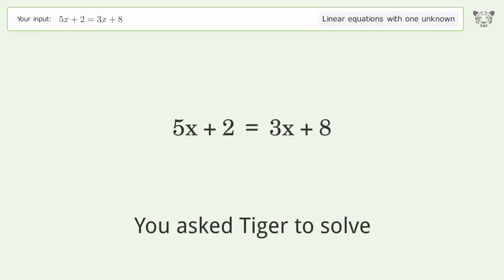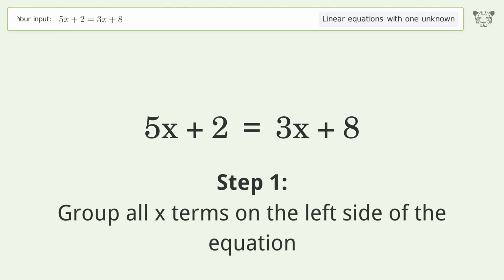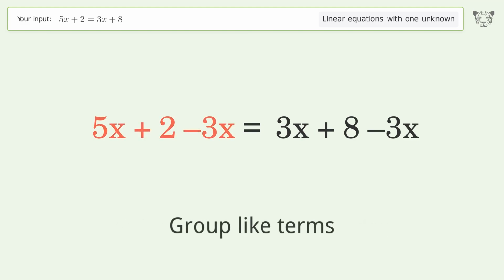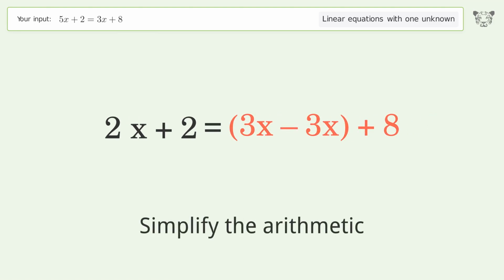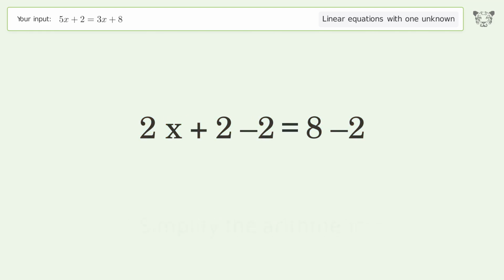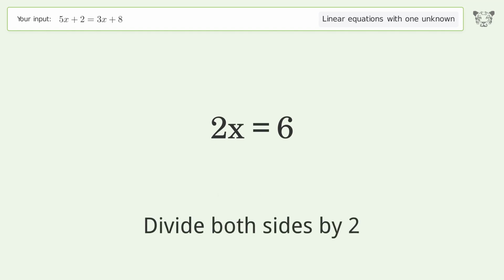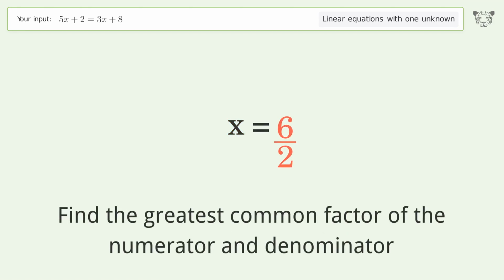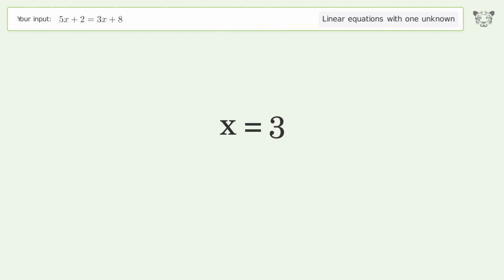Solve 5x+2=3x+8: Linear Equation Video Solution | Tiger Algebra